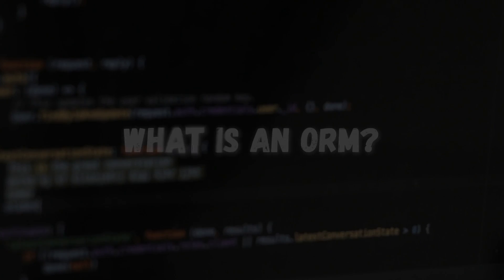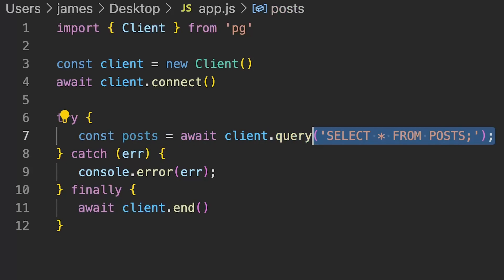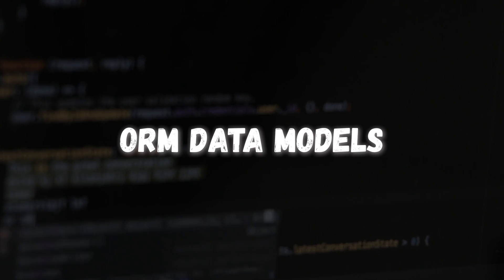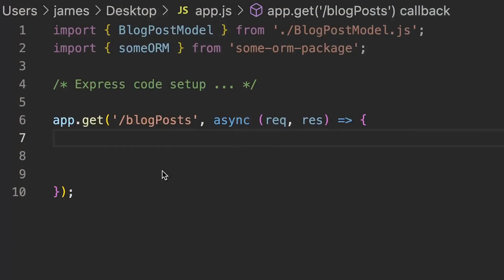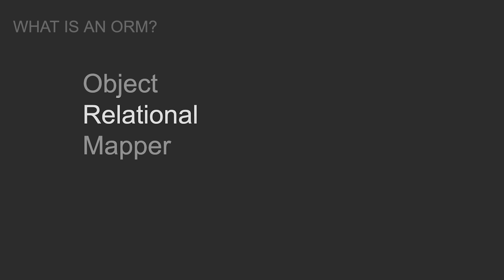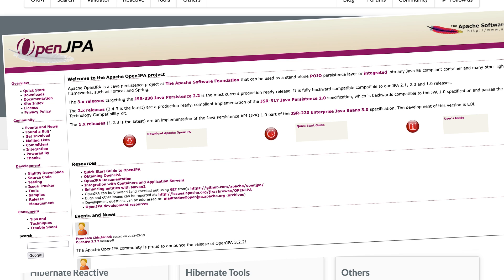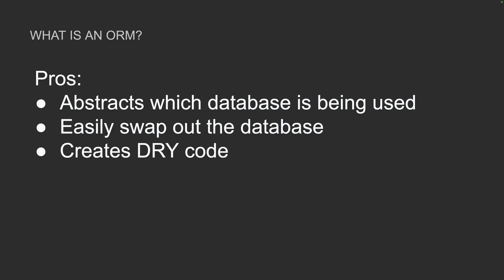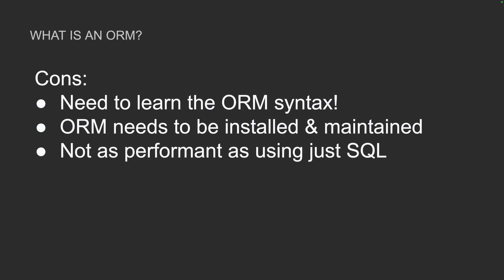What is an ORM and what does it do?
If there's one tool that can help speed up your development process then it's an ORM but what is an ORM and what does it do?

00:00 Intro
00:30 What is an ORM?
02:34 ORM Data Models
04:38 Relationships between ORM Data Models
05:31 Popular ORMs
06:11 Pros and Cons of using an ORM

In this web development tutorial video, I'll give you an overview of what an ORM is and why you might want to make use of one in your next project.

We'll take a look at the definition of an ORM and also how ORMs use data models to work with data in your database including building relationships between different data models all whilst not having to touch a single line of SQL code!

In the video we'll also discuss some of the pros and cons of using an ORM and take a look at some popular ORM packages you might want to consider using in your next project.